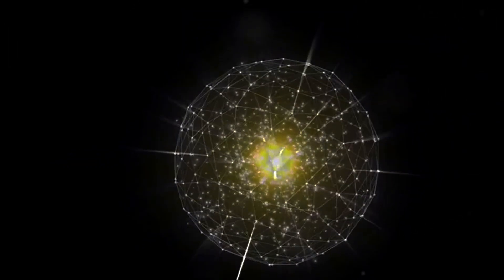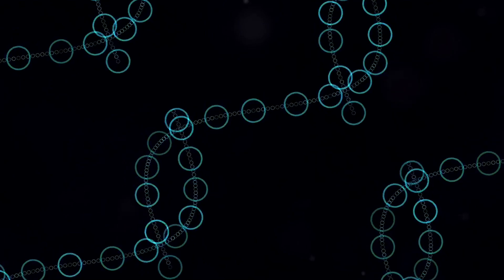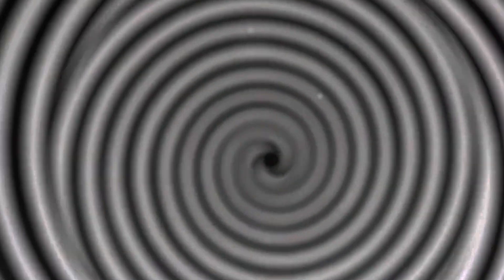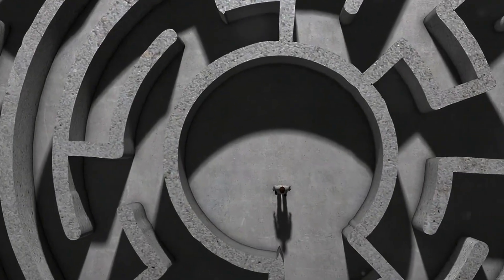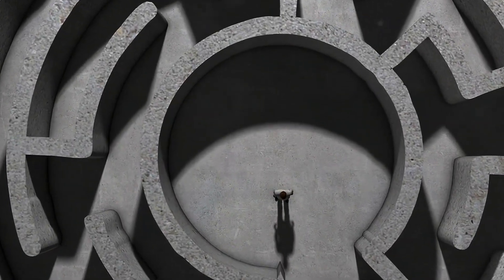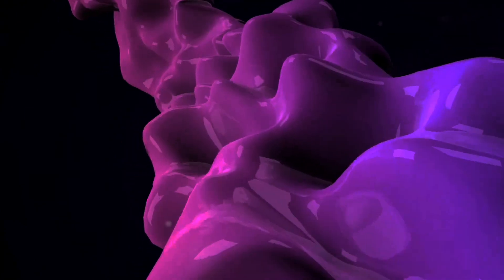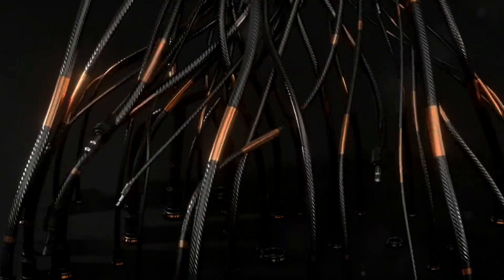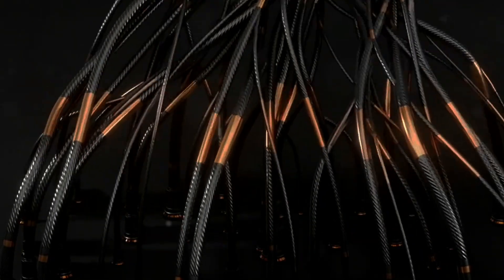"Action At A Distance" Not To Be Confused With "Spooky Action At A Distance"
Explore "Action at a Distance" in detail with us to delve deeply into the fascinating world of physics! Learn about the development of modern theories from classical mechanics. Discover the models by Schwarzschild, Tetrode, and Fokker from the early 20th century. Discover the ground-breaking field-free theory of Wheeler and Feynman. Recognize quantum entanglement and Einstein's concept of "spooky action at a distance." Examine Quantum Field Theory (QFT) and how it affects our comprehension of the cosmos. Examine the various fundamental processes that affect matter and the consequences they have at different scales. Consider the future of dark matter research and quantum computing.

OUTLINE:

00:00:00 Action at a Distance: The Physics Behind It
00:01:02 Modern Action at a Distance
00:02:25 Quantum Entanglement: spooky action at a distance
00:03:32 Force in Quantum Field Theory
00:04:45 Categories of Action in Mechanics and Beyond
00:06:43 Future Perspectives on Action at a Distance